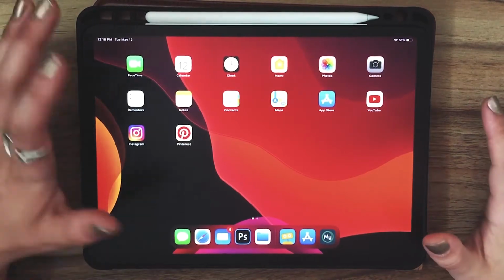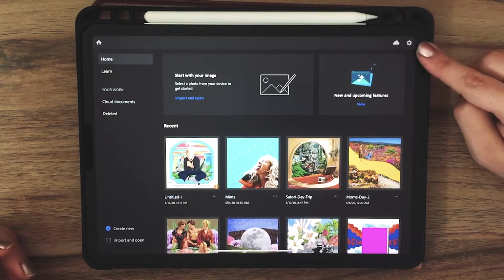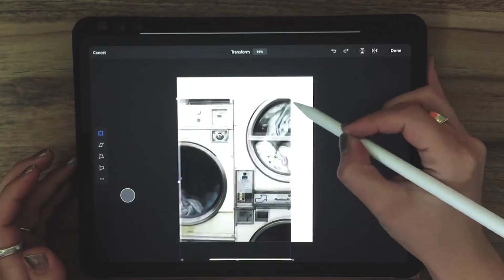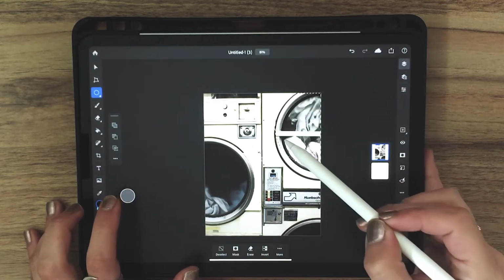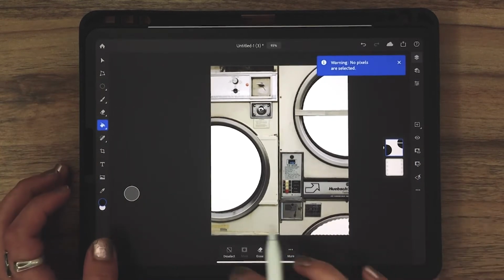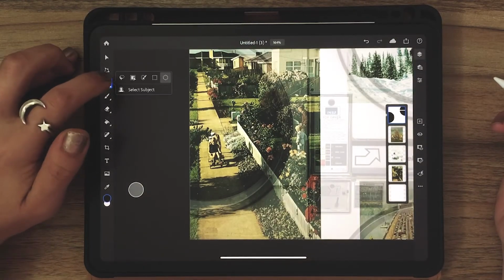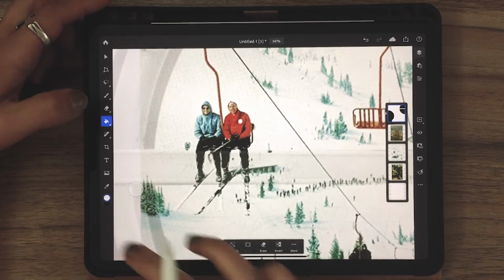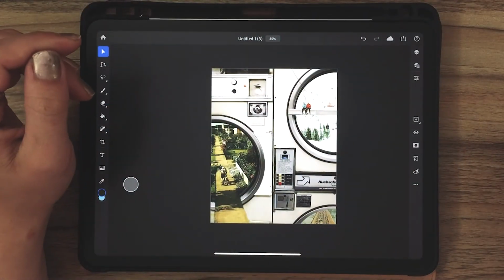Digital Collage Tutorial with Savina Monet [Creative Pride Event Replay]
2020 LIVE Creative Pride hosted by Peggy Dean was so fun that we created a REPLAY of all of the tutorials, speakers, and so many other colorful things. So if you missed it, don't sweat it! We have your covered!
Hey guys! It’s Savina Monet and I’m a  collage artist and freelance graphic designer. I’m stoked to be here to celebrate Virtual Pride 2020 with Peggy, but most importantly, ALL of YOU! Today we’re going to be learning about creating a digital collage on your iPad using photoshop. Next thing you’ll know, you’ll be able to make a funky, surreal landscape right from your tablet. Fire up your engines and let’s get to it!

Let’s connect!